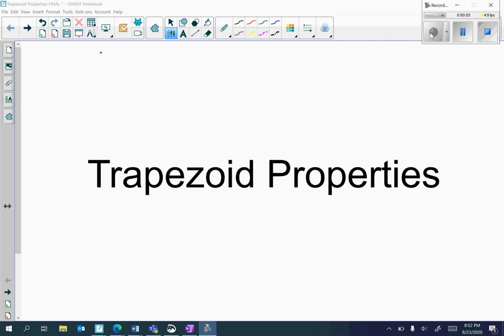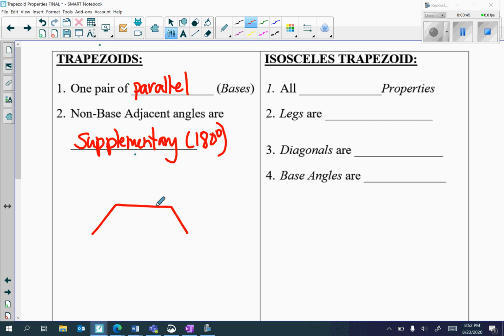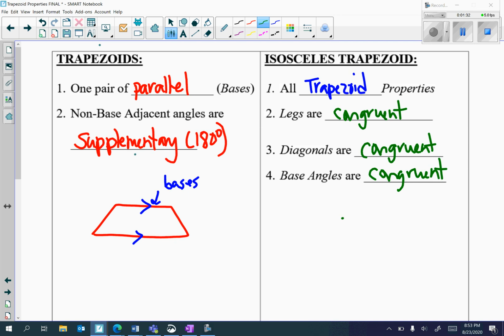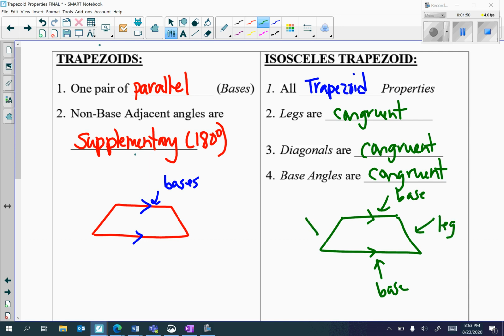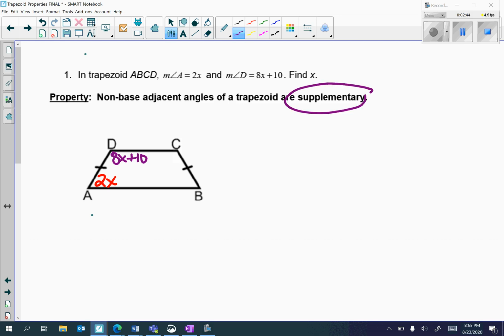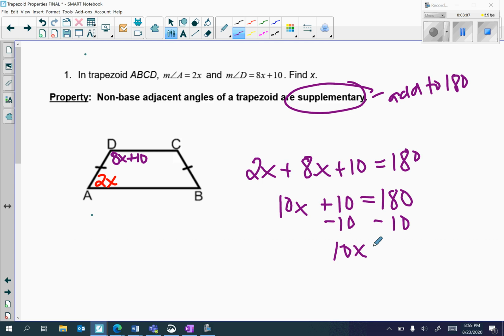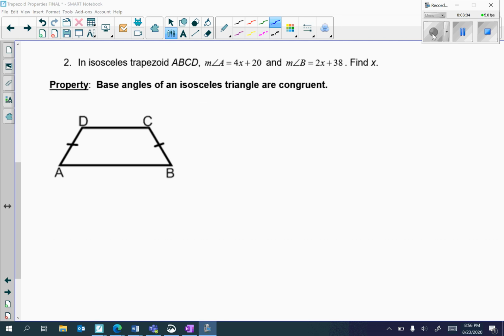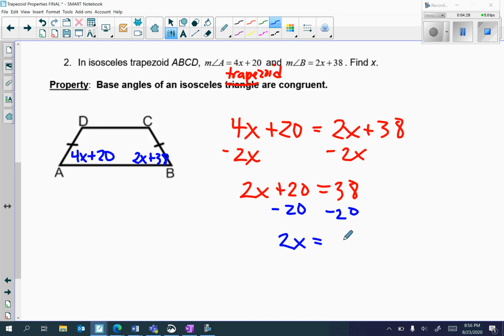Trapezoid Properties with Examples